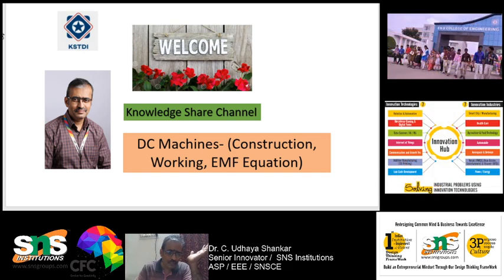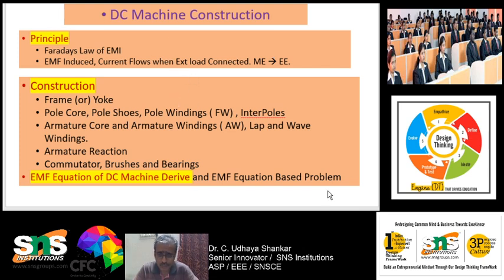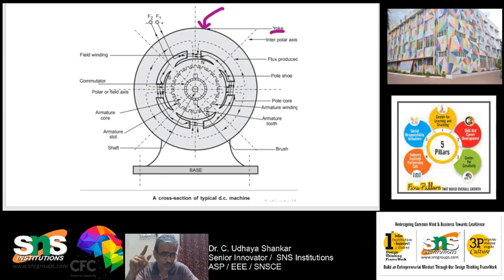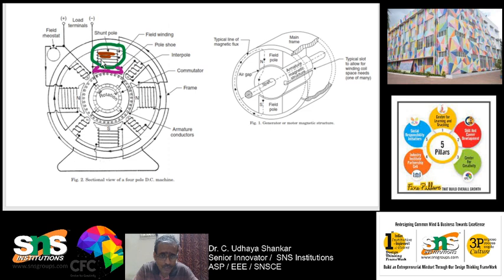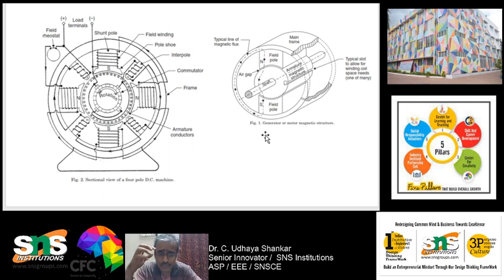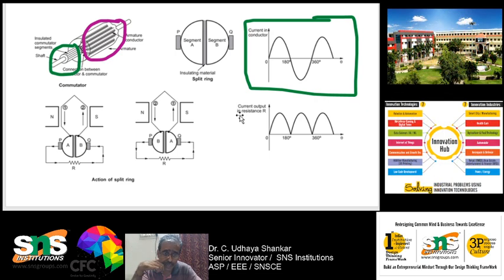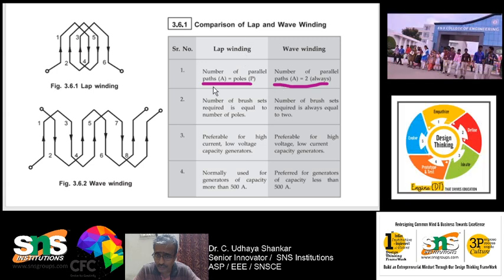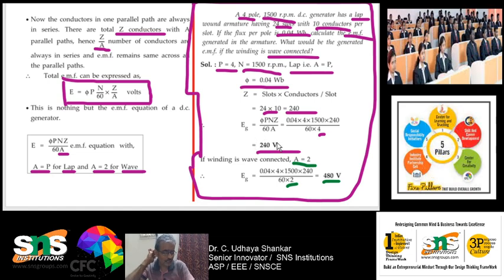BEEE U2 1 DC Generator Const and Working EMF Eq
In this video,  DC Machines - Construction, Working and Types are explained.